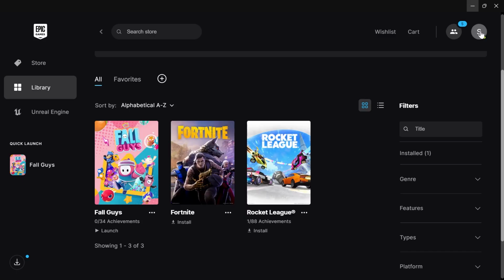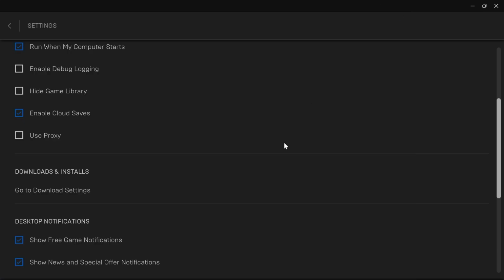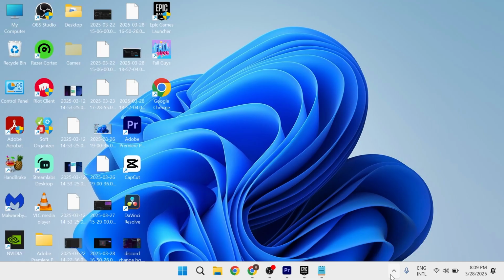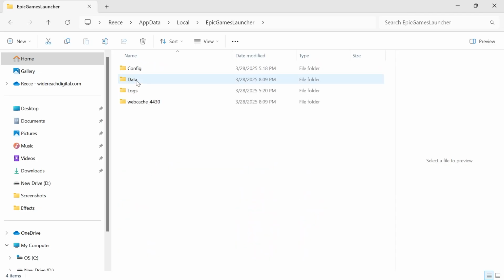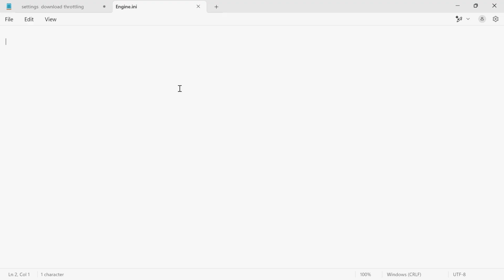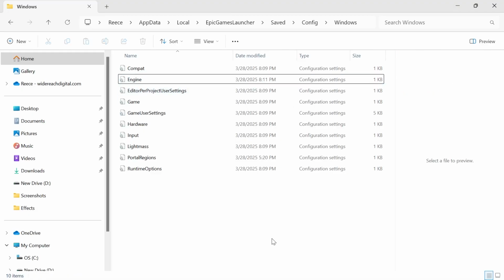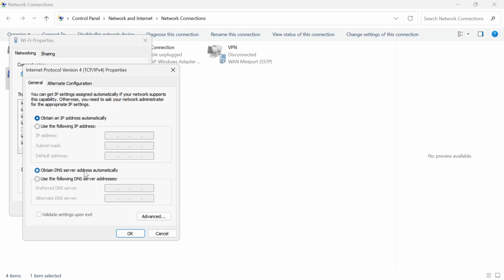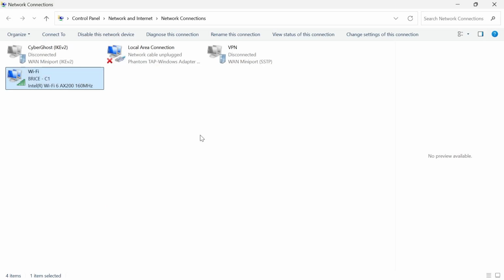How To Fix Epic Games Slow Update & Download Speeds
Learn how to fix slow update and download speeds on Epic Games. If your Epic Games Launcher is downloading games like Fortnite, GTA V, or Rocket League too slowly, we’ll show you the best ways to speed it up. This tutorial covers adjusting bandwidth settings, clearing the cache, and changing DNS settings for faster downloads.

Code:
[HTTP]
HttpTimeout=10
HttpConnectionTimeout=10
HttpReceiveTimeout=10
HttpSendTimeout=10

[Portal.BuildPatch]
ChunkDownloads=3
ChunkRetries=20
RetryTime=0.5